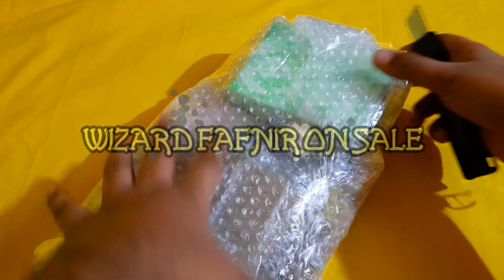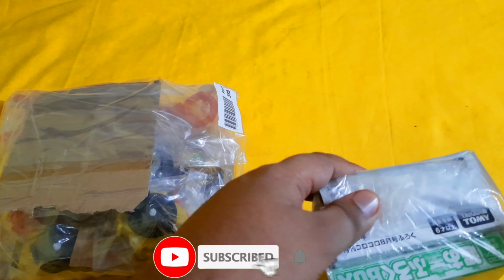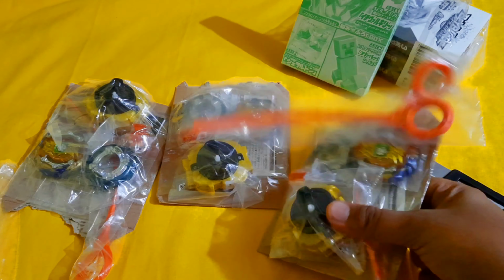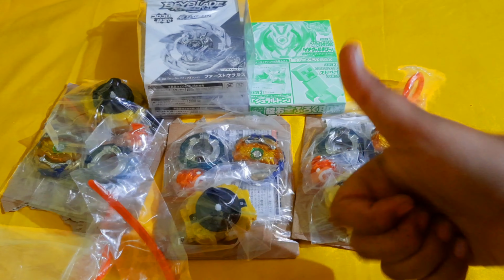LORD VALKYRIE ichiban chip WIZARD FAFNIR TIMES 3 ! FIRST URANUS TIMES 3 ! SUPERB NIB BEYBLADES BURST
☀️☀️☀️☀️☀️Want Beyblades?

YOGINSTINCT full products NOW ON WHATSAPP